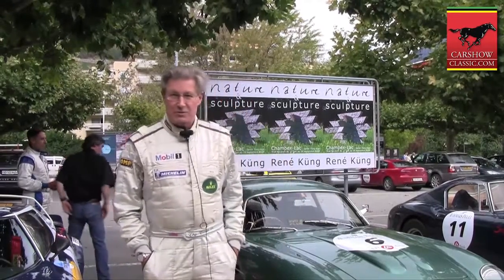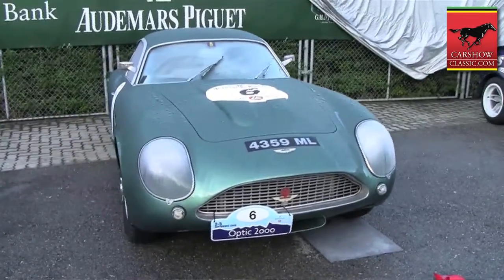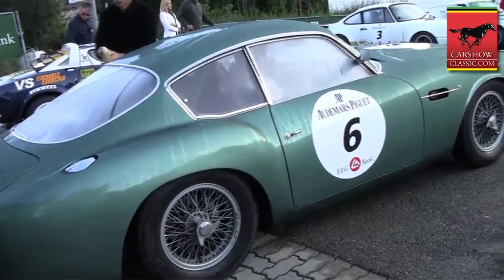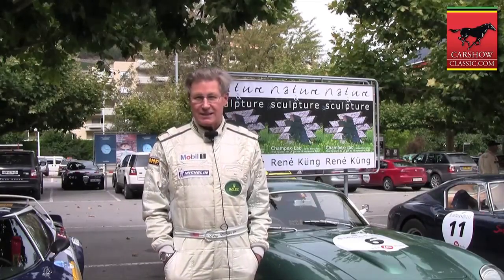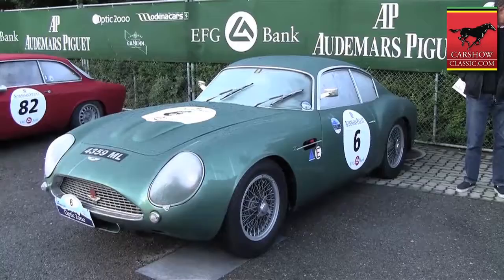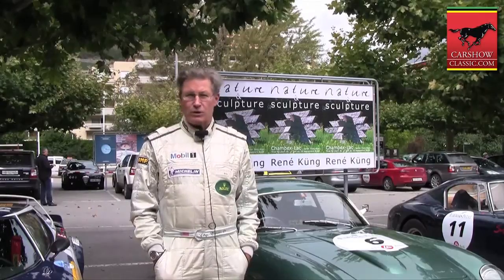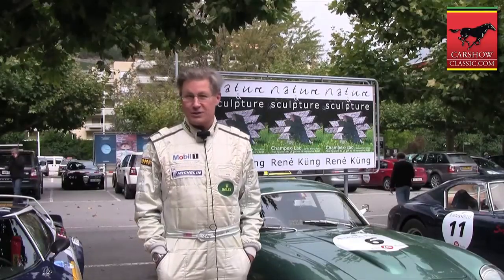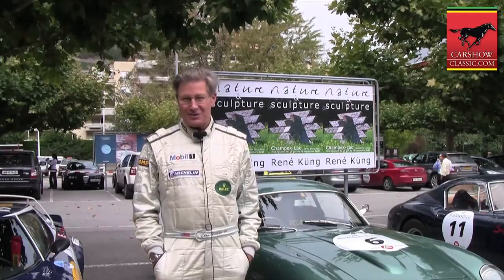1961 Aston Martin DB4 GT Zagato - Gstaad Classic. CarshowClassic.com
Hear the story of this fantastic 1961 Aston Martin DB4 Zagato.

Enjoy more iconic classic supercars from Ferrari, Porsche, Aston Martin, Mercedes, Maserati, Jaguar, Lotus, Triumph, MG and many more at CarshowClassic.com